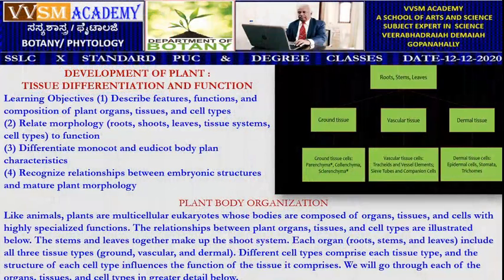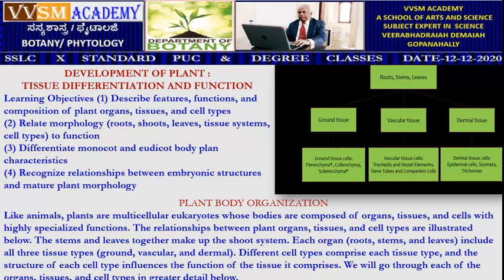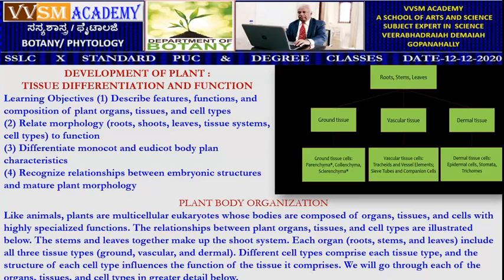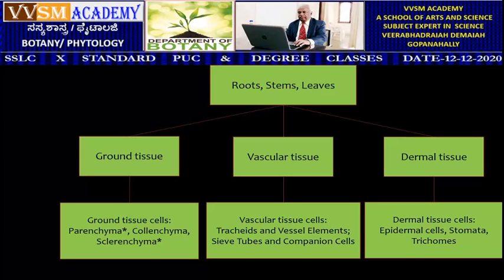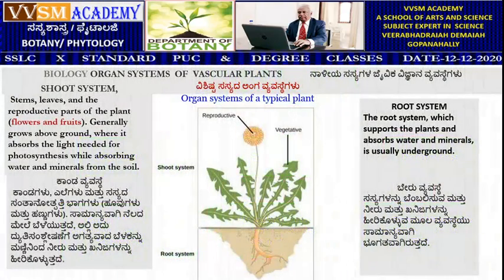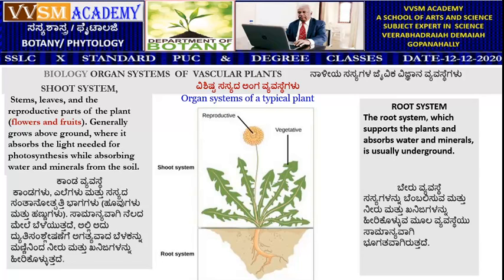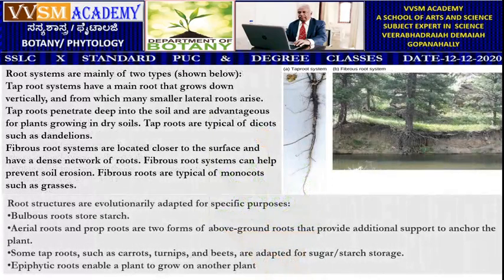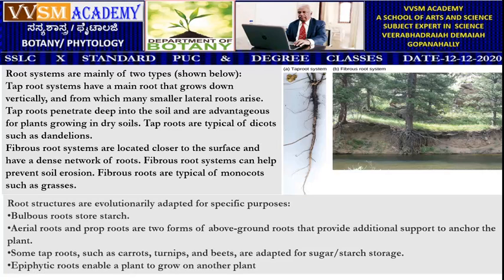BIOLOGY BOTANY ORGAN SYSTEMS OF VASCULAR PLANTS TISSUE DIFFERENTIATION AND FUNCTION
BIOLOGY BOTANY   ORGAN SYSTEMS  OF  VASCULAR PLANTS
TISSUE DIFFERENTIATION AND FUNCTION

DEVELOPMENT OF PLANT :
Learning Objectives (1) Describe features, functions, and composition of plant organs, tissues, and cell types
(2) Relate morphology (roots, shoots, leaves, tissue systems, cell types) to functionPLANT BODY ORGANIZATION
Like animals, plants are multicellular eukaryotes whose bodies are composed of organs, tissues, and cells with highly specialized functions. The relationships between plant organs, tissues, and cell types are illustrated below. The stems and leaves together make up the shoot system. Each organ (roots, stems, and leaves) include all three tissue types (ground, vascular, and dermal). Different cell types comprise each tissue type, and the structure of each cell type influences the function of the tissue it comprises. We will go through each of the organs, tissues, and cell types in greater detail below.

(3) Differentiate monocot and eudicot body plan characteristics
(4) Recognize relationships between embryonic structures and mature plant morphology                 SHOOT SYSTEM,
 Stems, leaves, and the reproductive parts of the plant (flowers and fruits). Generally grows above ground, where it absorbs the light needed for photosynthesis while absorbing water and minerals from the soil.
ROOT SYSTEM
The root system, which supports the plants and absorbs water and minerals, is usually underground.
Root systems are mainly of two types (shown below):
Tap root systems have a main root that grows down vertically, and from which many smaller lateral roots arise. Tap roots penetrate deep into the soil and are advantageous for plants growing in dry soils. Tap roots are typical of dicots such as dandelions.
Fibrous root systems are located closer to the surface and have a dense network of roots. Fibrous root systems can help prevent soil erosion. Fibrous roots are typical of monocots such as grasses.
Root structures are evolutionarily adapted for specific purposes:
Bulbous roots store starch.
Aerial roots and prop roots are two forms of above-ground roots that provide additional support to anchor the plant.
Some tap roots, such as carrots, turnips, and beets, are adapted for sugar/starch storage.
Epiphytic roots enable a plant to grow on another plant